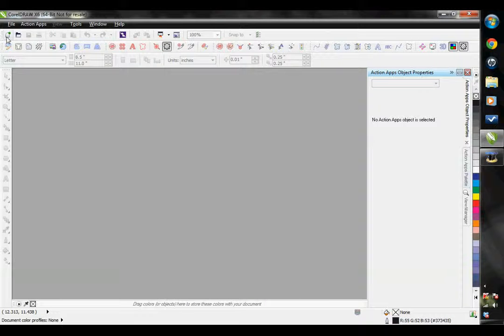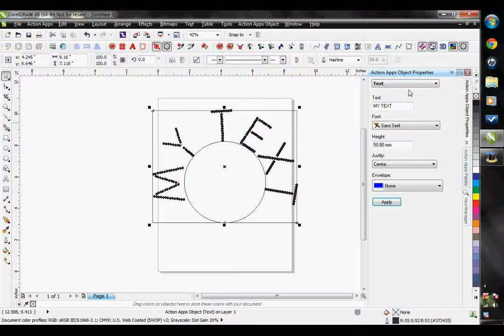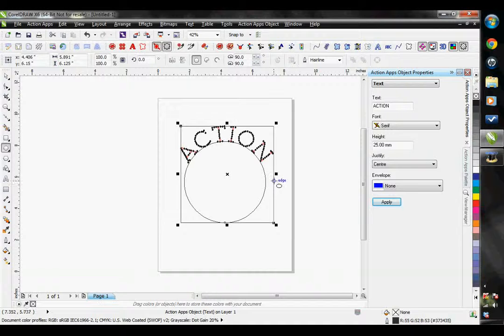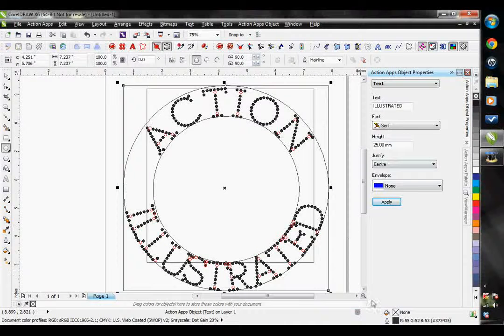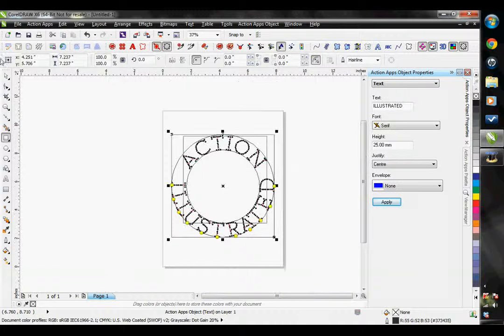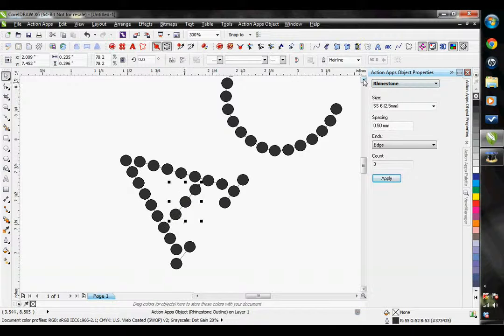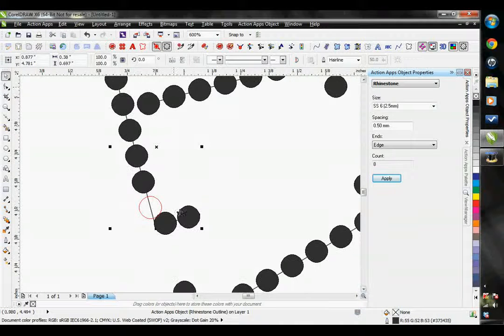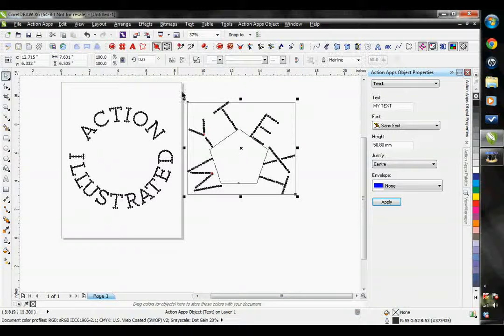05 Adding Rhinestone Text to a Vector Object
This tutorial covers how to add rhinestone text to a vector shape, rather than just a vector line.